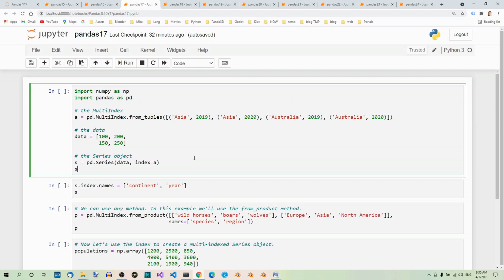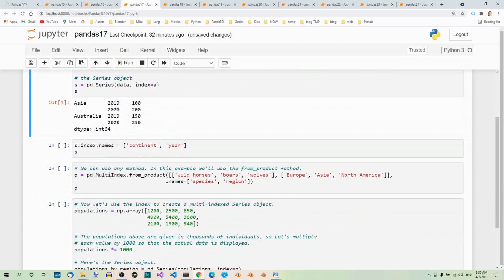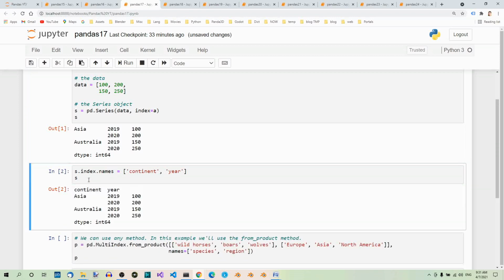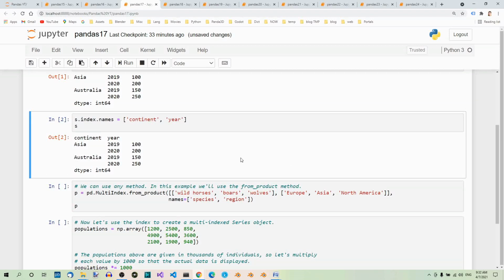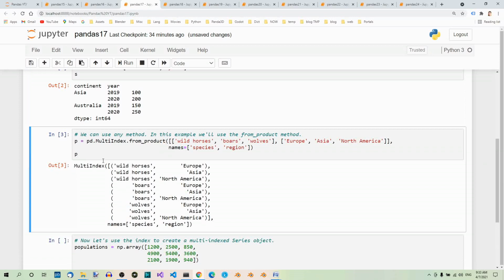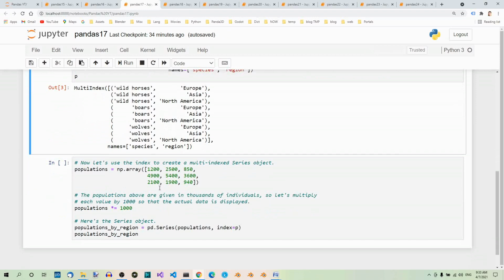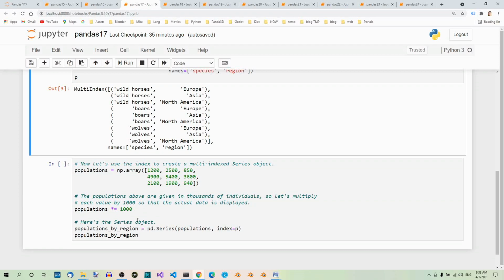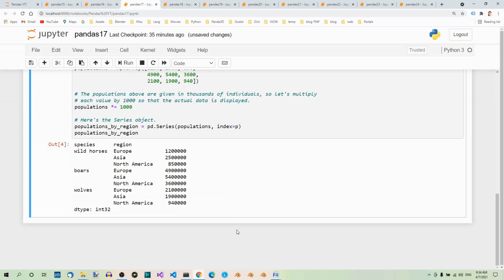pandas Part 17 – Named MultiIndex Levels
In this video we’ll be talking about named MultiIndex levels.